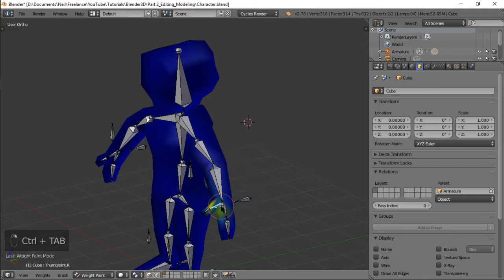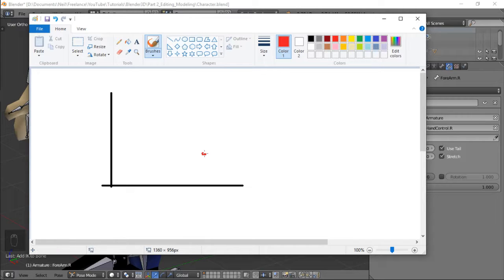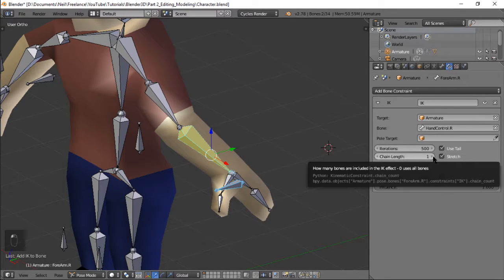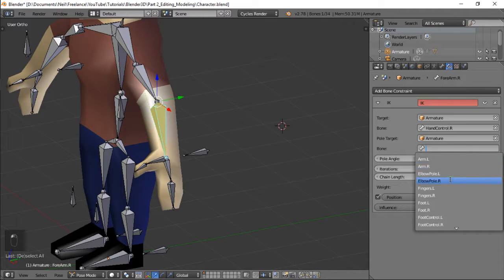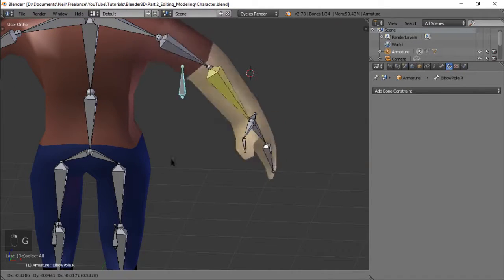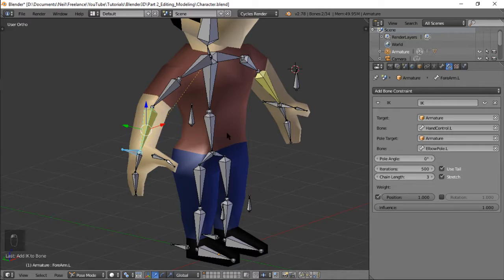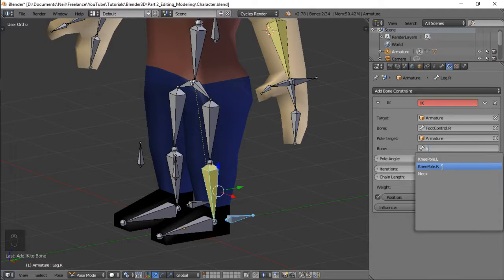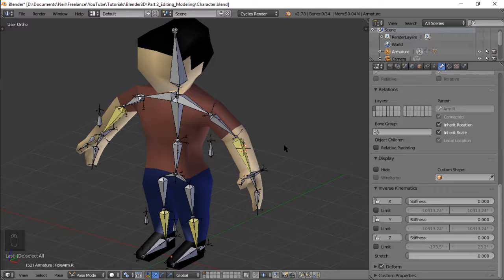Blender | Character Rigging Pt.2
Hi there!

In this tutorial, I'll be teaching you how to rig your character in order to prepare for our character's animations.

Other YouTube Channel: MakulitStudios